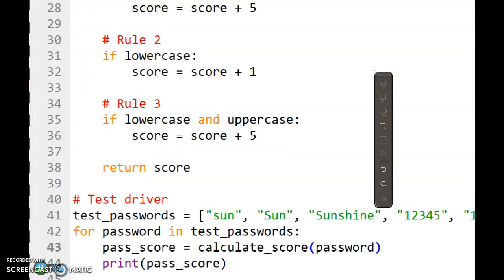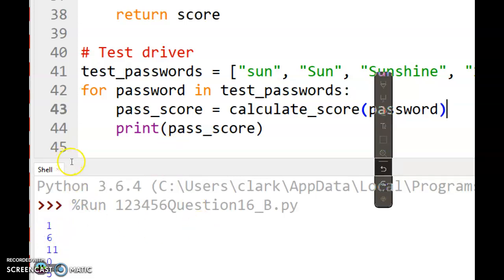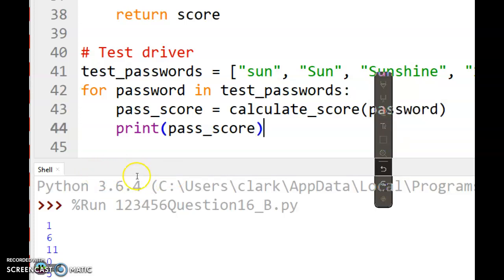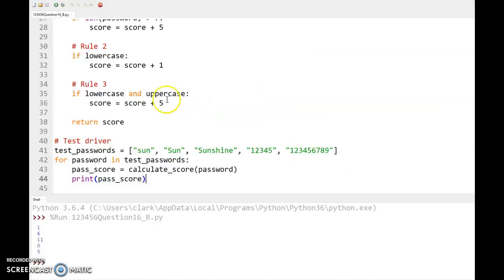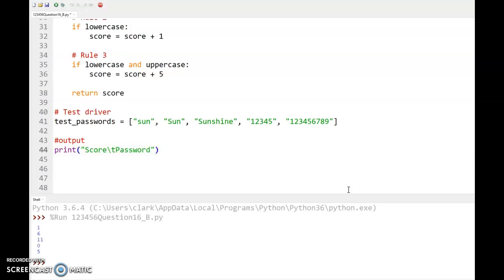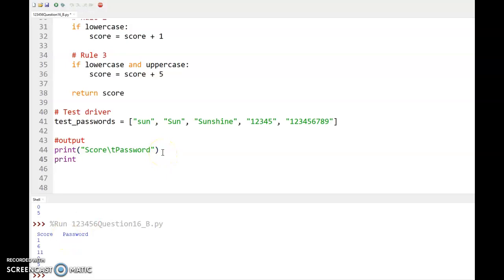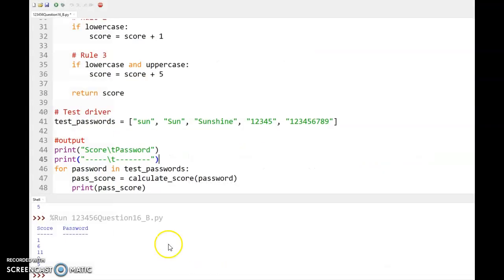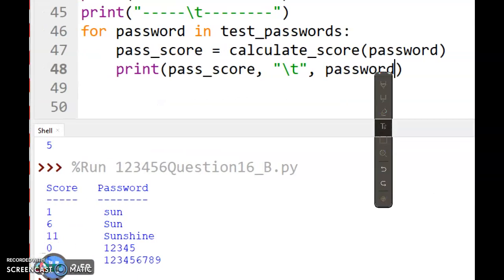#10 - 2020 Q16 (b) (i)